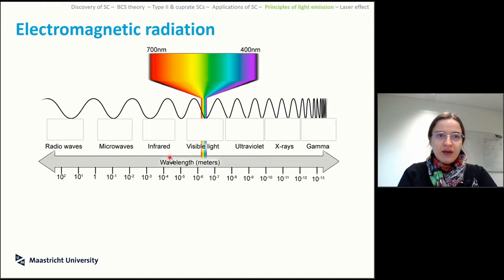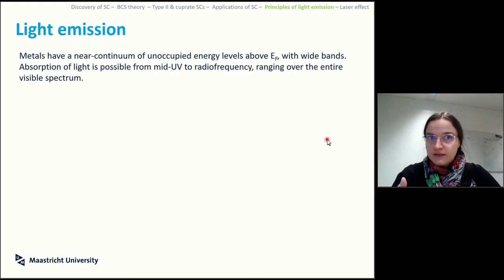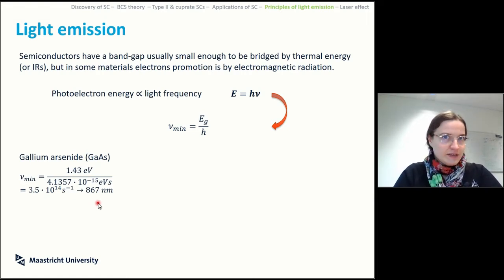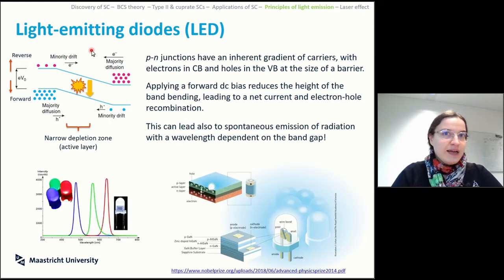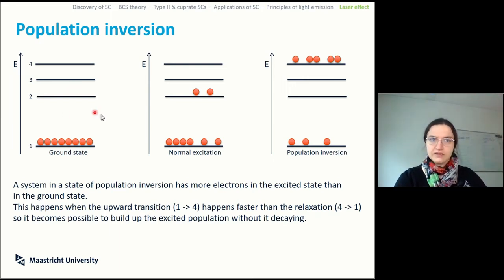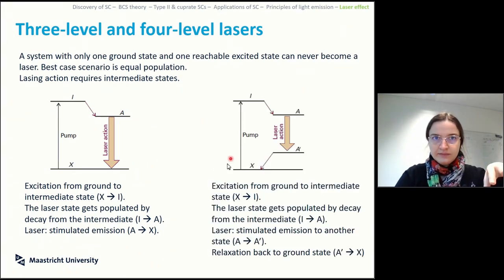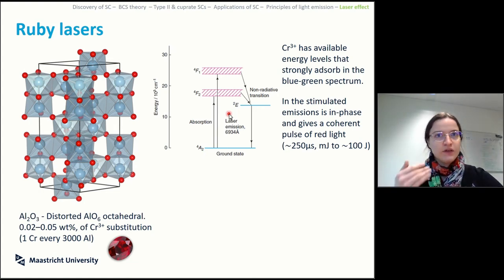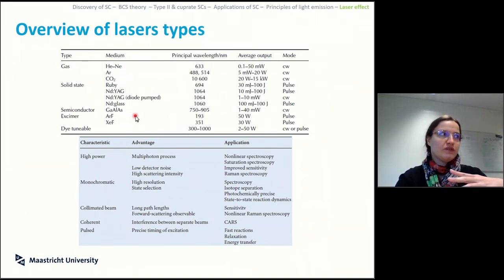Solid State Chemistry, Lecture 5 part 3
Content for Week 5 for the undergraduate CHE2007 course at the Maastricht Science Programme (NL).
Theme of the week: Superconductors and Lasers